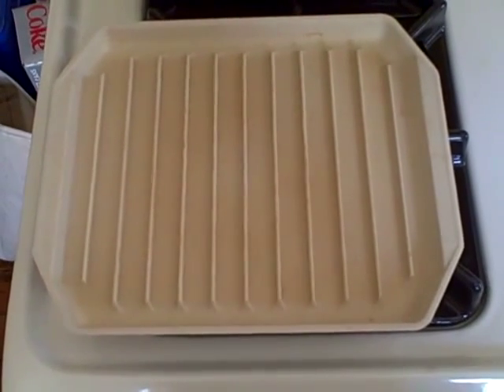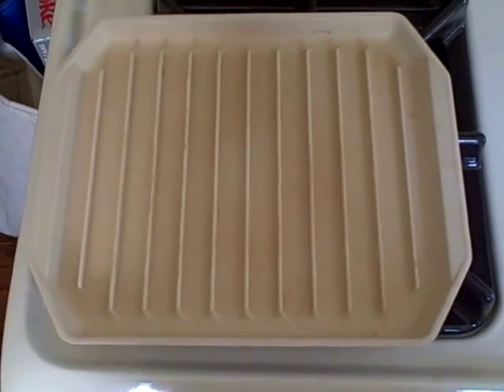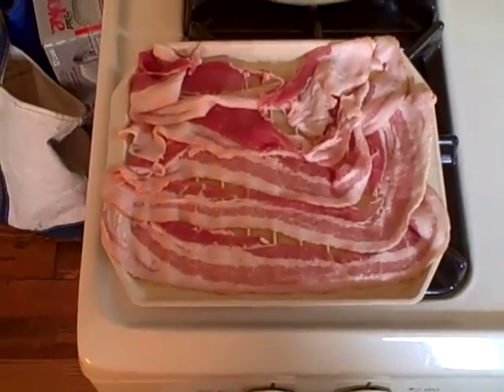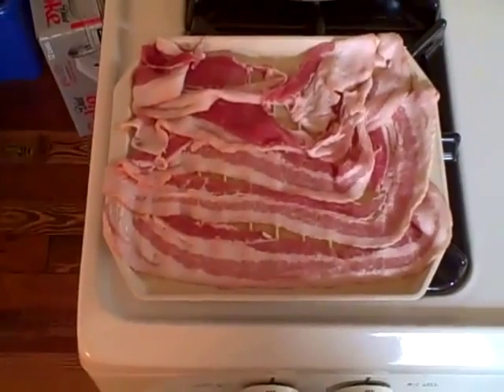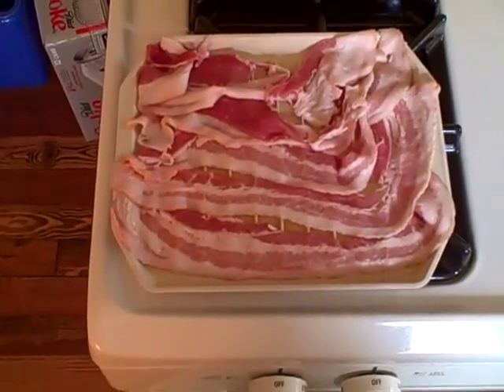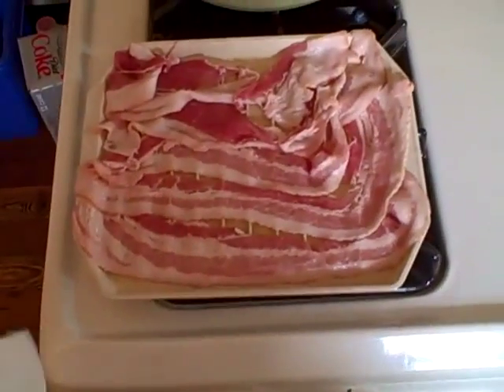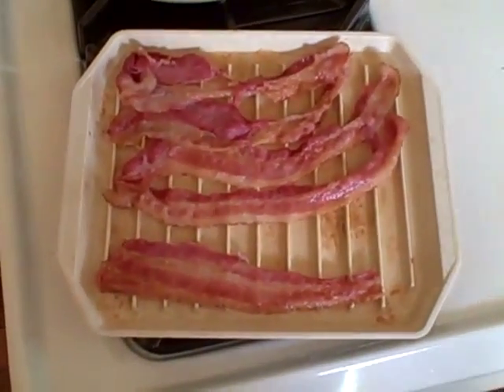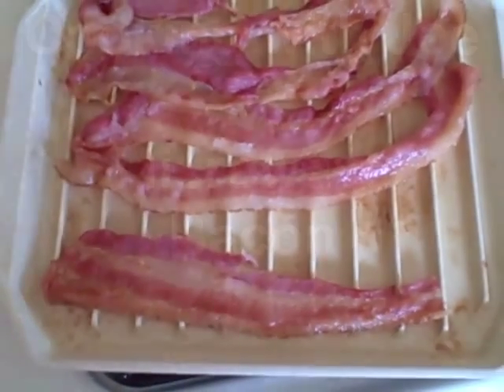Cooking with Joe - Bacon in the Microwave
#1   Bacon lovers will enjoy the convenience of the micorwave bacon cooker.  Created on June 21, 2010